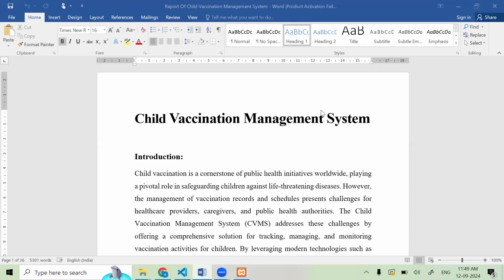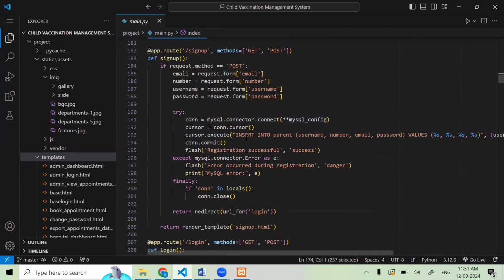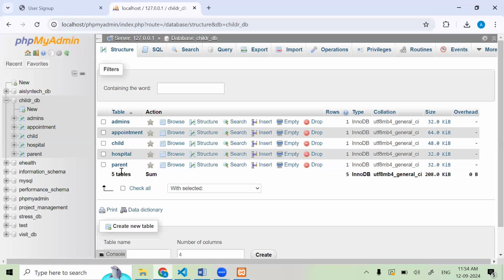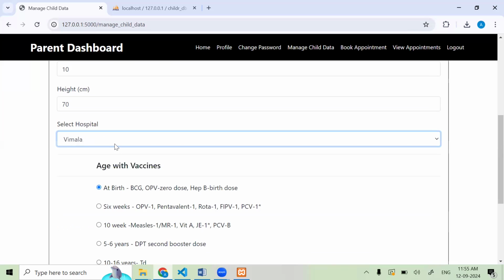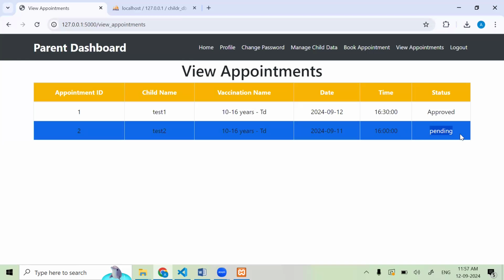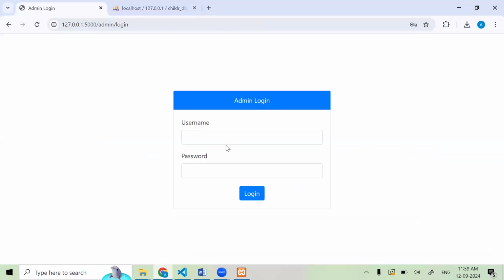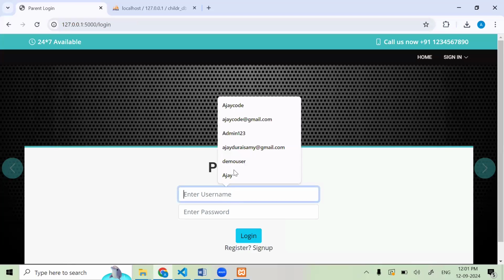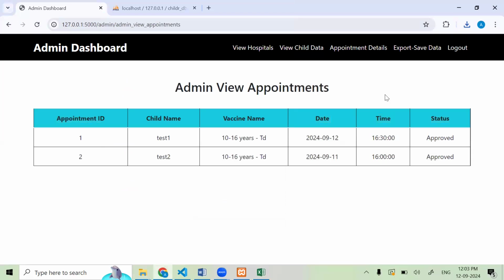Child Vaccination Management System Flask Web Application || Final Year Project || Python Project